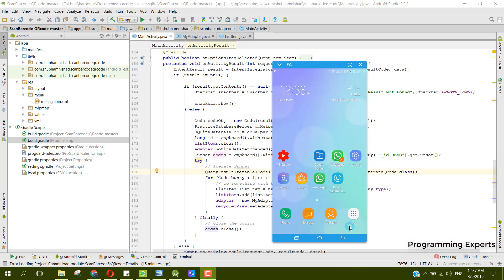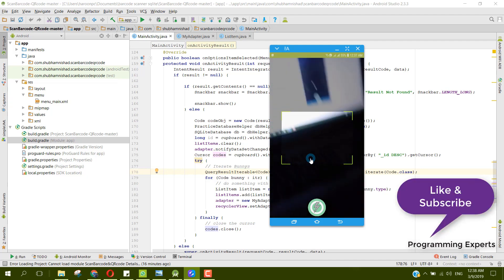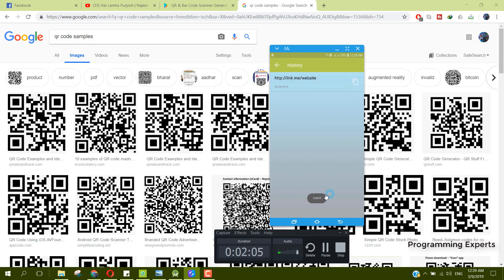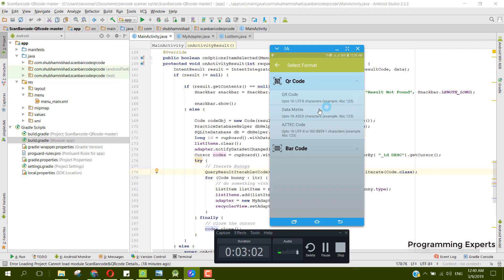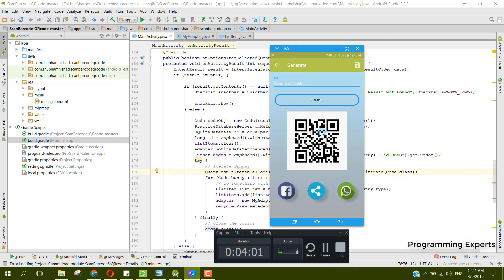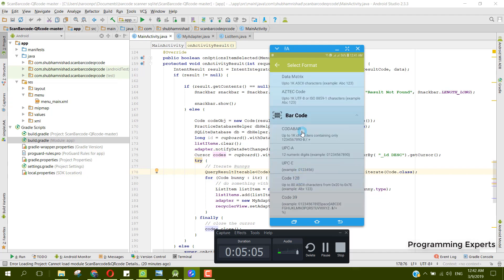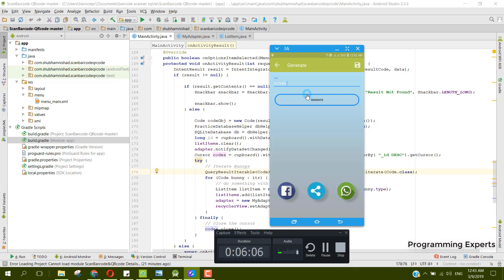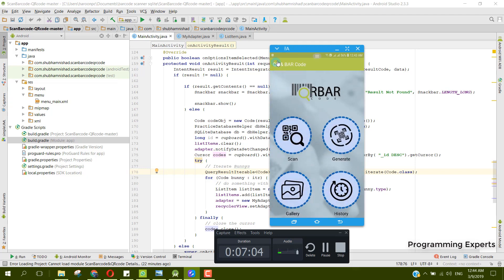QR/Barcode Complete App Project Demo in Android Studio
In this video, I am going to give you a short demo of our new app QR/Bar code scanner & Generator. With this app, you can generate any type of your own barcode, QR code. You can also scan any QR or Barcode.